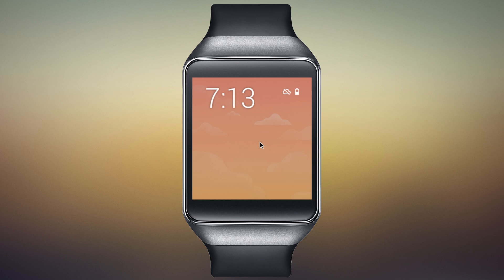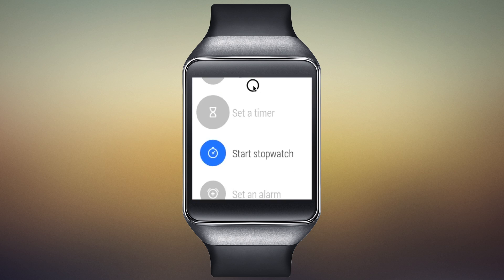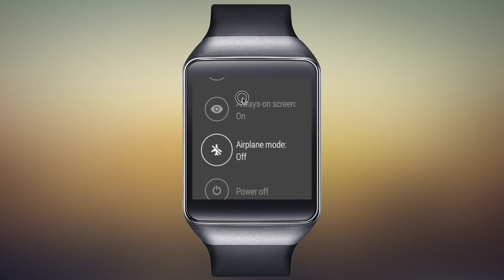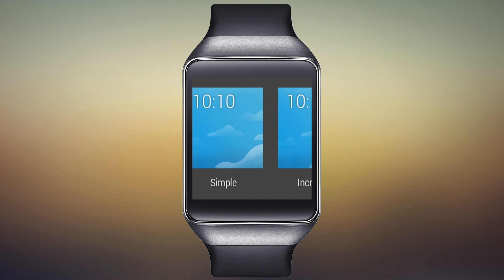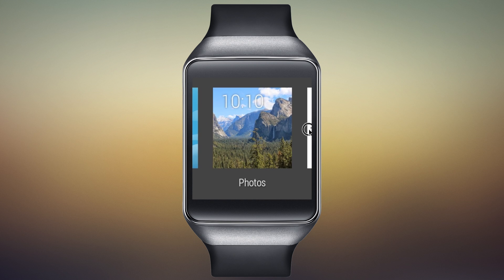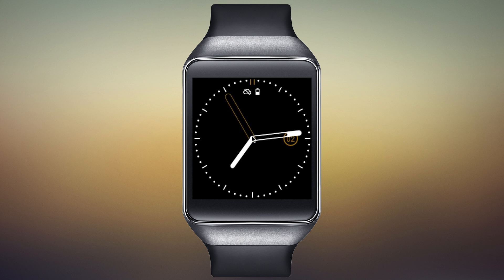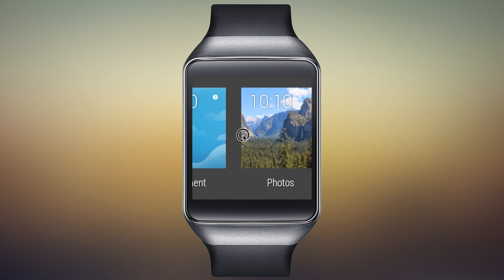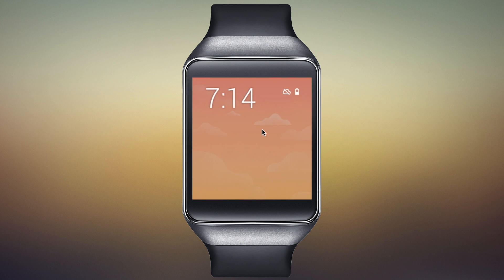Changing the watchface on your Android Wear device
Changing the watch face on your new Android Wear device is easy. We have a look at how it's done, and show you how they all look!